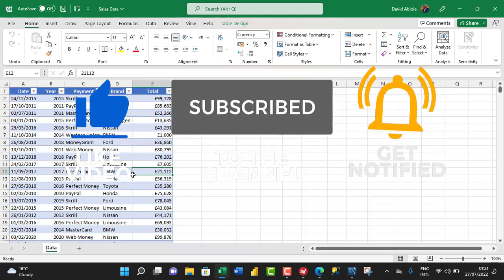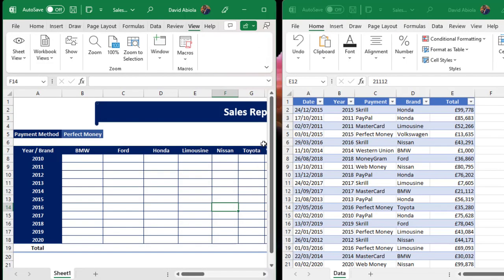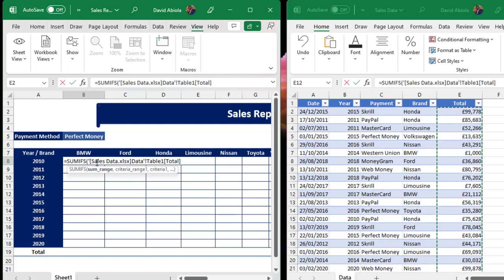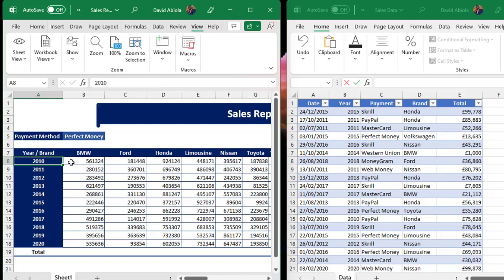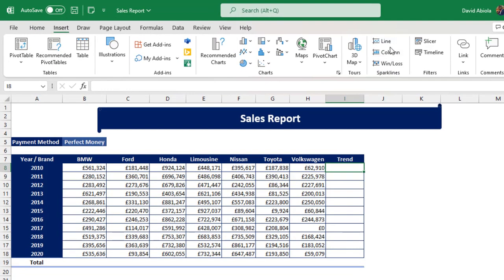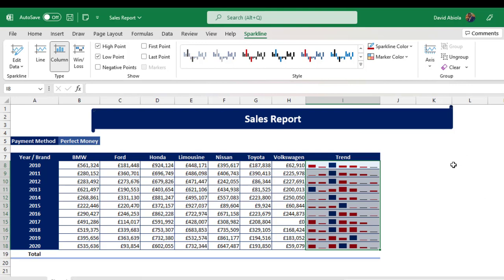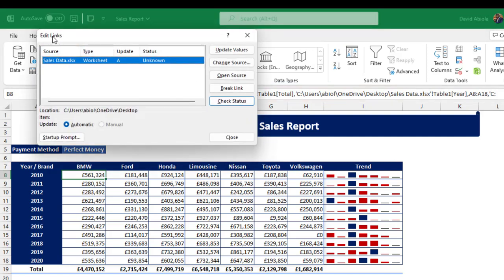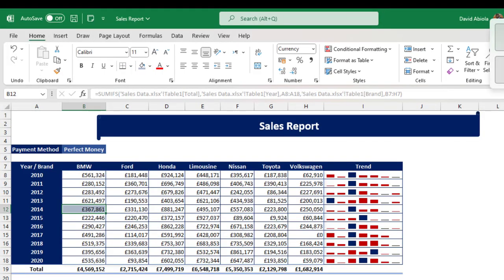Dynamic Report using SUMIFS Across Workbooks and Sparklines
In this Excel video tutorial, we learn how to create a Dynamic Report using SUMIFS Across Workbooks and Sparklines.